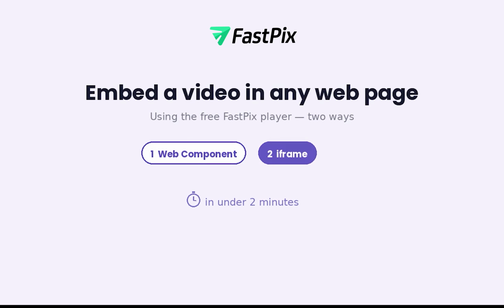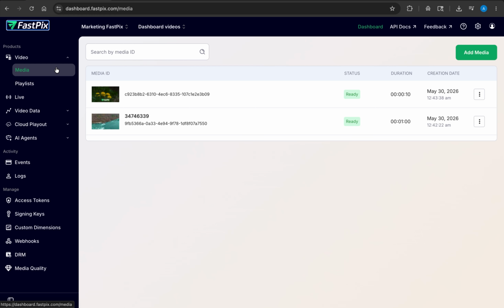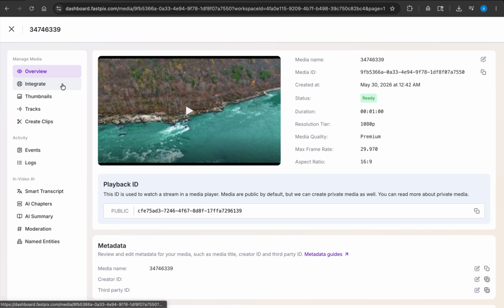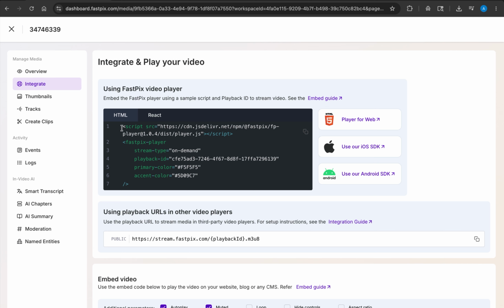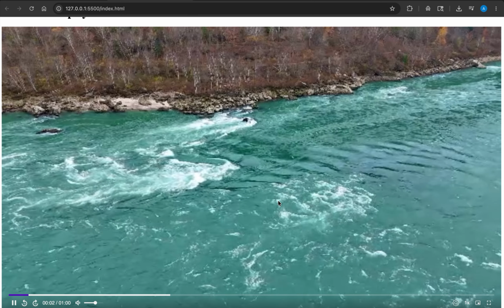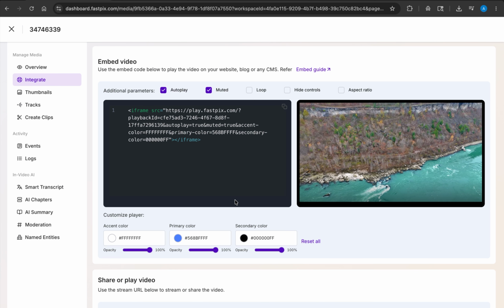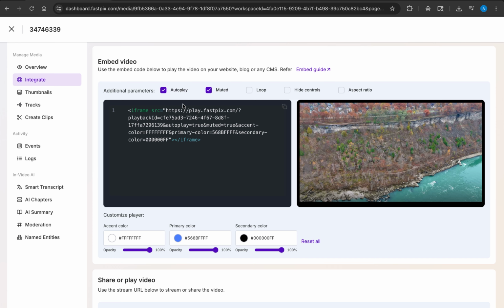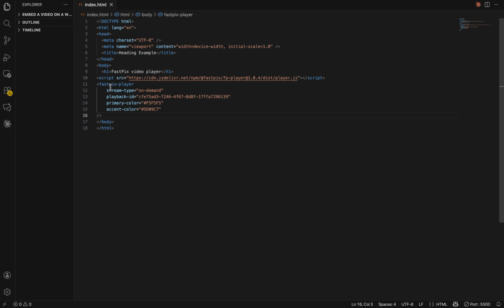How to Embed a Video Player on Your Website | FastPix Tutorial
You've uploaded your video — now it needs to play on your site. FastPix lets you embed a video player on your website in minutes, using a simple web component or iframe backed by your playback ID.

Embedding a FastPix player drops a fully featured, adaptive-streaming video player into any web page with a few lines of code — no custom player to build or maintain.

About FastPix:
FastPix is a Video API platform for developers building on-demand video, live streaming, user-generated content, and AI-powered video experiences. From upload and encoding to playback, analytics, and AI, FastPix gives you everything you need through one simple API.

Build fast. Stream smarter. Build with FastPix. 🚀